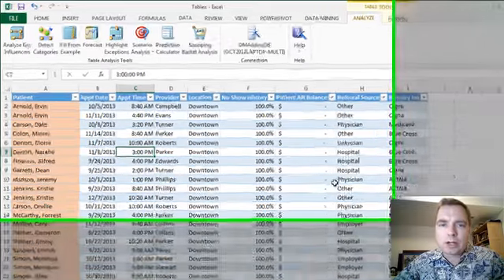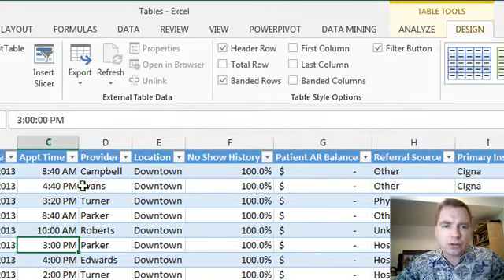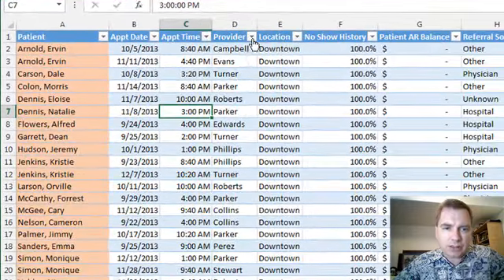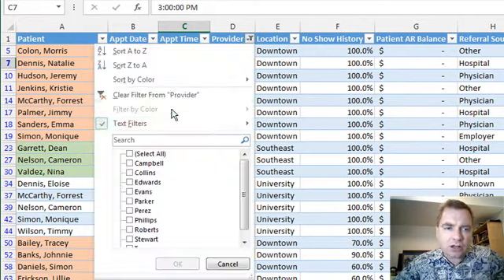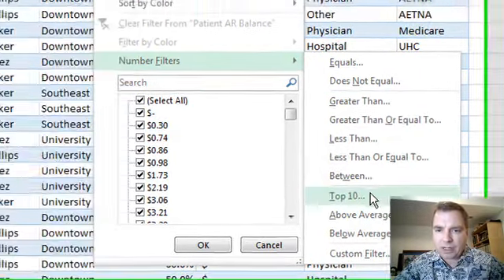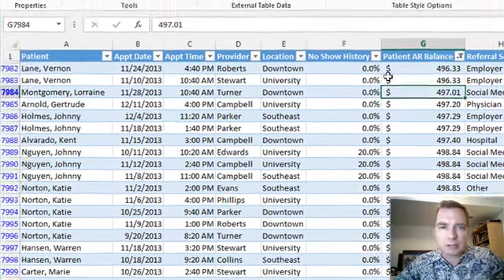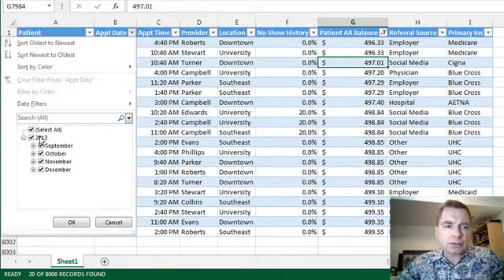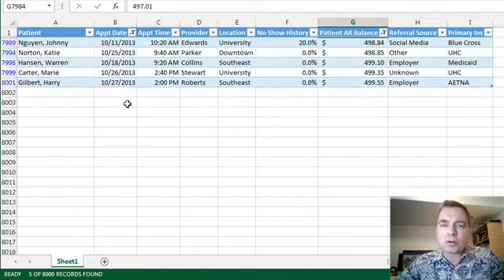Excel Video 384 Text, Number and Date Filters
Excel Video 384 covers three quick ways to filter data in a Table based on the type of data stored in each column.  We’ll work through text, number, and date filters with examples of how you might use each.  Again, text, number and date filters can be combined to drill down to exactly the data you need to see.

If that isn’t quite good enough, watch for Excel Video 385 when I’ll discuss the search box filter.  I look forward to seeing you then.